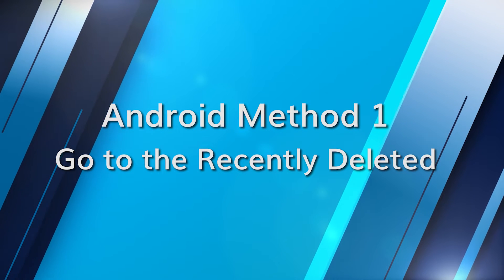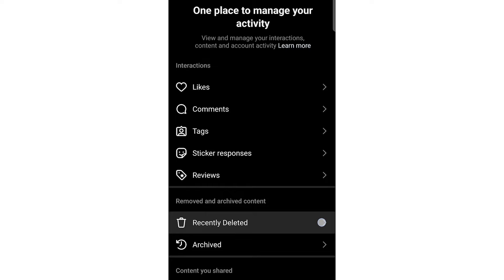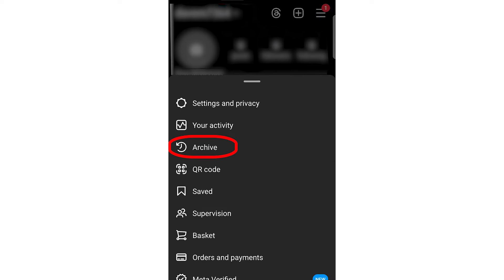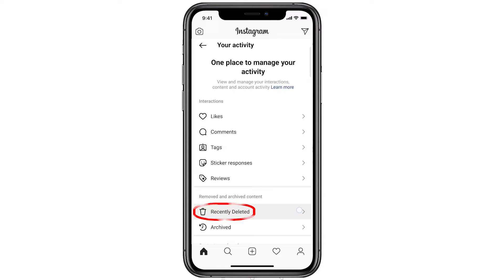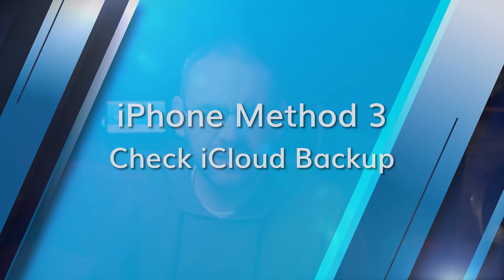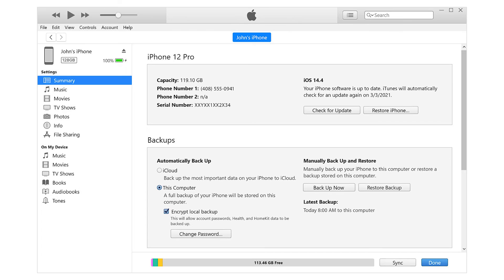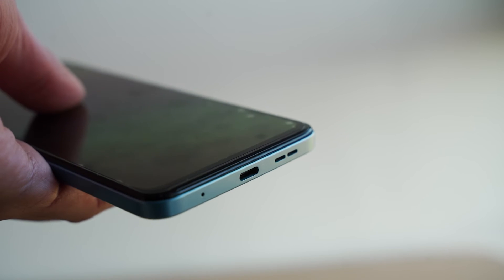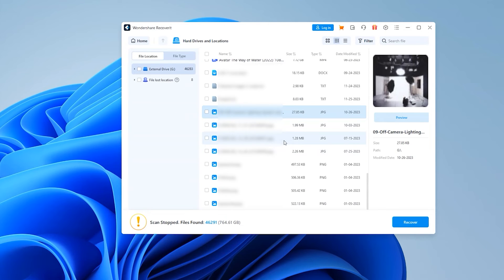8 Tips to Recover Deleted Instagram Photos [2024 New Guide]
Have you ever accidentally deleted Instagram Photos? In this video you can learn about the latest solutions to recover deleted Instagram photos. Recover directly

Timestamps:
0:00 Intro
on Android Phone:
0:46 Method 1. Go to the Recently Deleted
1:04 Method 2. Check from Android File Manager
1:25 Method 3. Use Instagram Archive
on iPhone:
1:50 Method 1. Use Instagram's "Recently Deleted" Feature
2:09 Method 2. Check the "Recently Deleted" Folder
2:28 Method 3. Check iCloud Backup
2:46 Method 4. Use iTunes Backup
3:15 Recover Deleted IG Pictures With Wondershare Recoverit

Whether you're using Android or iPhone, we've compiled the most effective methods to help you get back what you thought was lost forever.

🔍 **In This Video, You'll Discover**:
- How to navigate and use the **Instagram recently deleted** folder.
- Step-by-step guides on **how to recover deleted Instagram posts** and photos on both Android and iPhone.
- The best practices for using the **Recently Deleted** feature on Instagram to recover your cherished memories.
- Advanced methods including **recover deleted Instagram account** data, with practical tips and tricks for 2024.

📱 **For Both Android and iPhone Users**:
We've tailored our tips to suit both Android and iPhone platforms, ensuring no one misses out on recovering their **recently deleted Instagram** photos and posts.

💾 **Plus, A Special Feature**:
Don't miss our tutorial on using Wondershare Recoverit, a powerful tool that simplifies **how to find deleted Instagram posts** that seem irrecoverable.

👇 **Engage with Us**:
Have you tried any of these methods? Share your experiences in the comments section! We're excited to hear about your journey in recovering your Instagram posts.

If our guide helps you in **how to recover deleted posts on Instagram**, please leave a like, comment with your story, and subscribe to our channel for more insightful tech guides.